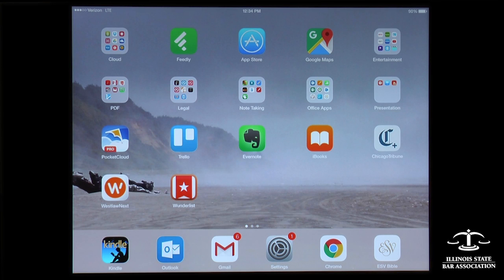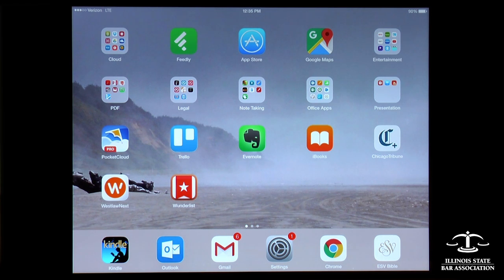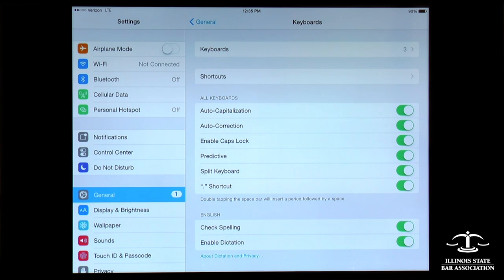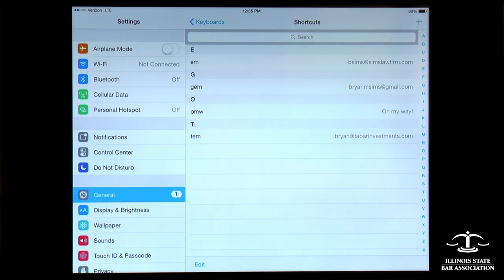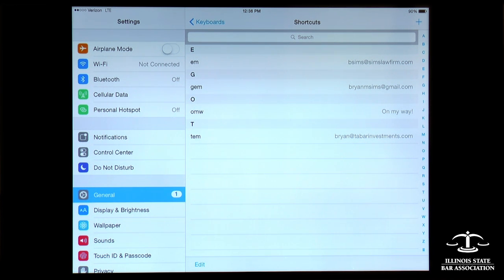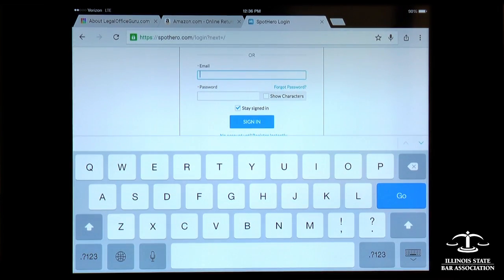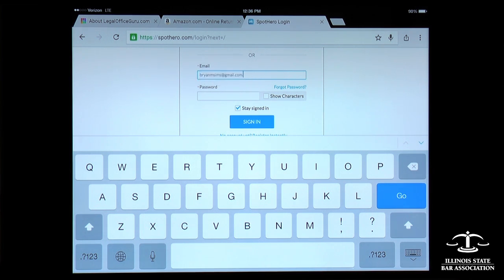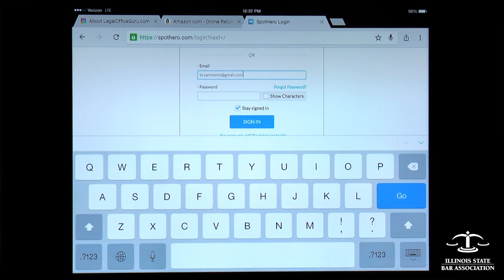Tech Tip: IPad Keyboard Shortcuts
Bryan Sims, of the Sims Law Firm in Naperville and Chair of the ISBA Standing Committee on Legal Technology, shows how to save time using iPad keyboard shortcuts.